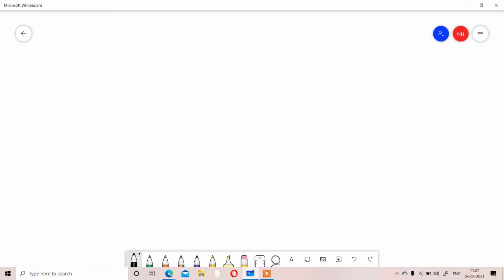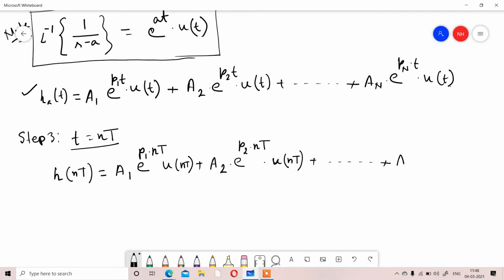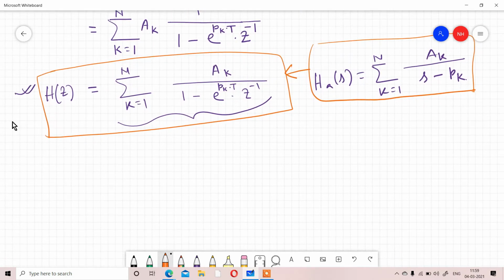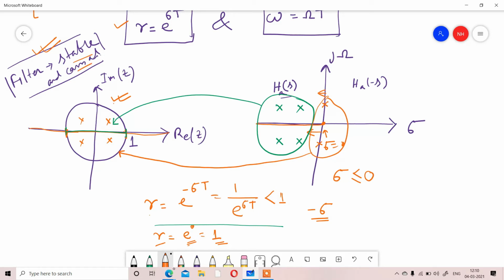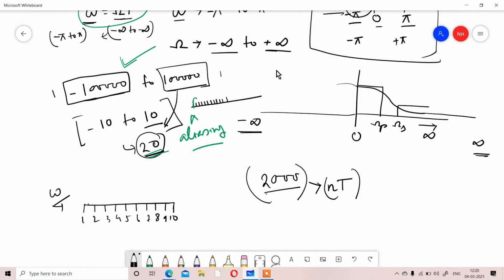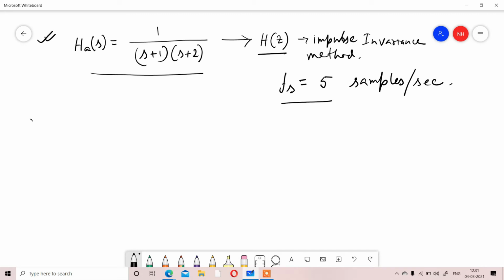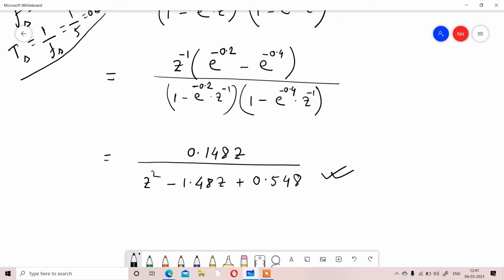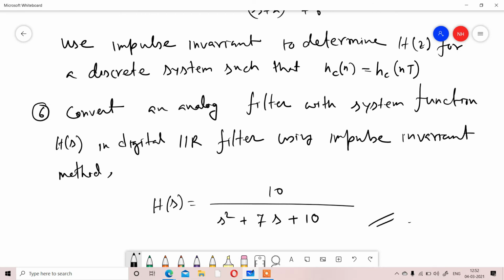FILTER // CLASS 6 // CONTINUED.....